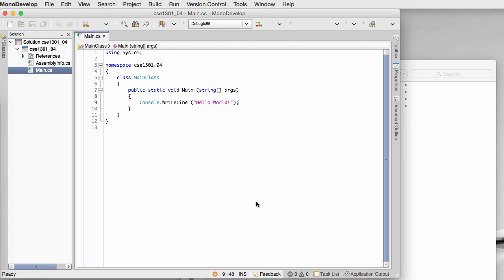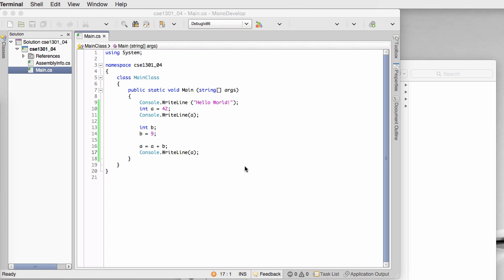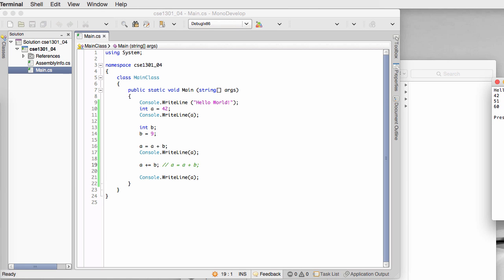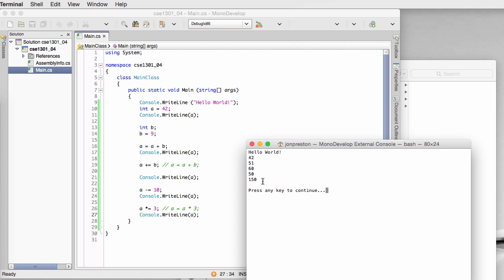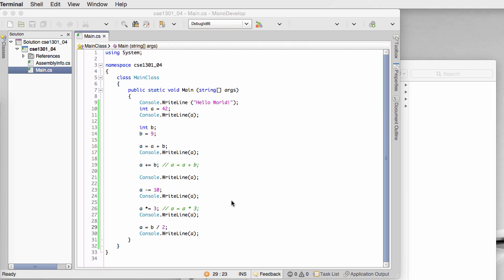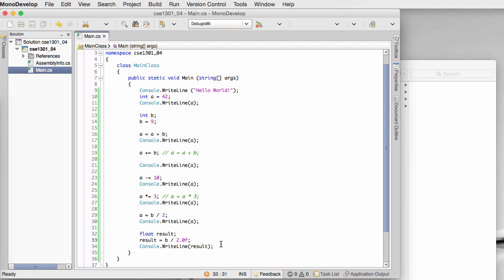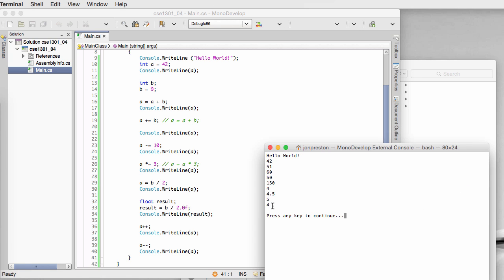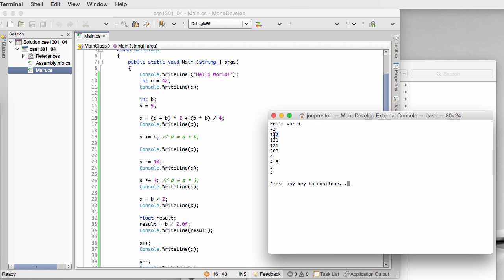cse1301_unity_04